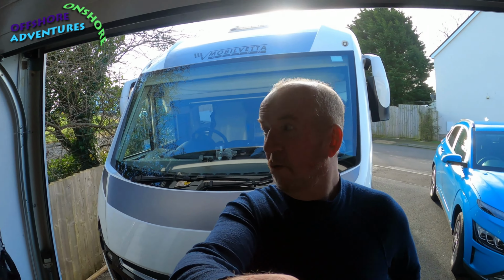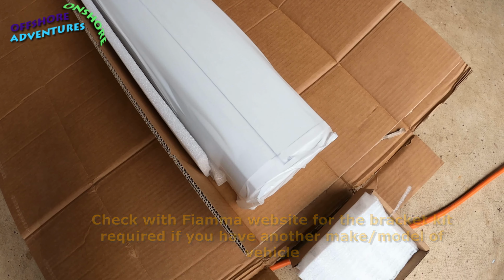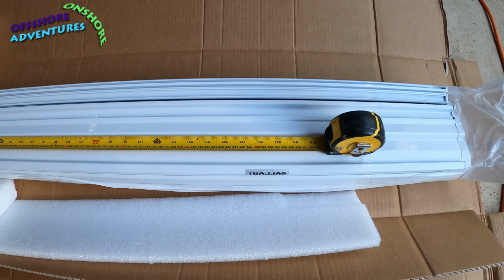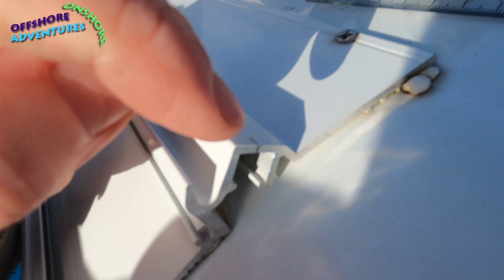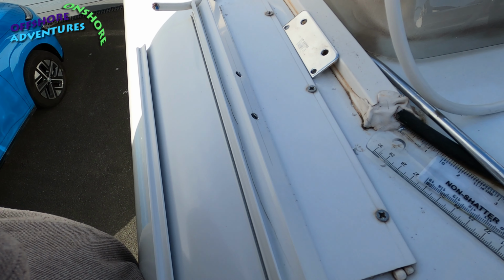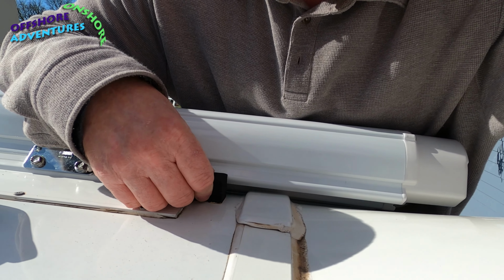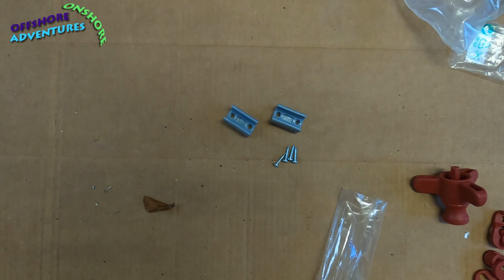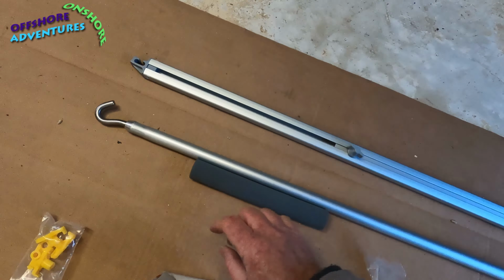Unboxing and Fitting the Fiamma F80s Awning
Welcome to Motorhoming Adventures.

This was a film about the unboxing and fitting of the Fiamma F80S awning to our Mobilvetta K-Yacht 79 motorhome.
Our motorhome already had 3 brackets mounted to the roof when we bought it and there was an option to get the dealer to add the awning at the time of purchase but we wanted to see if we definitely wanted/needed an awning before shelling out the extra funds!!
Having used the van for a while we decided to fit an awning as we had trips to the Mediterranean and Croatia planned for 2022 - woohoo!! :)

It was, of course, cheaper to do it ourselves!!

We used to upload our films to 'Offshore and Onshore Adventures' but have now had such an amazing response from all our subscribers that we have created this channel for all things motorhoming!!

(Our marine and boat adventures are now on our channel called  Powerboating Adventures)
@Powerboating Adventures

We are transferring our motorhome content from that channel across to this new one, together with lots of new films and travels coming very soon!! /